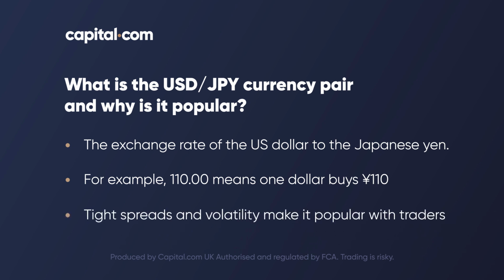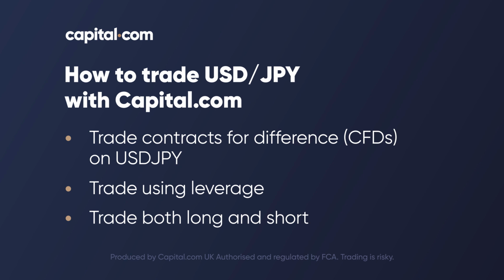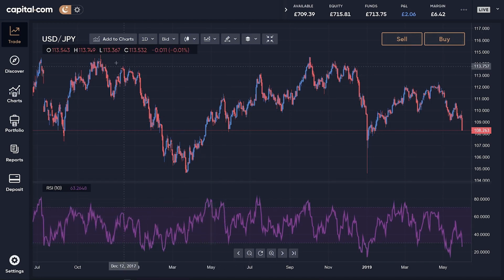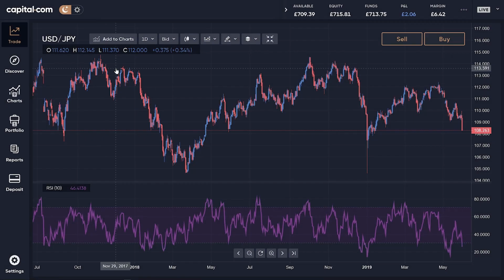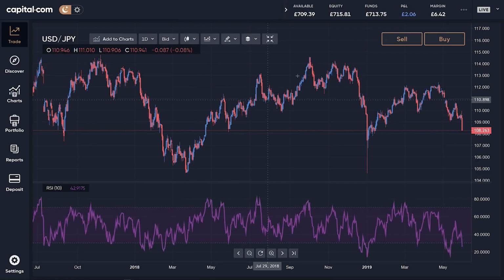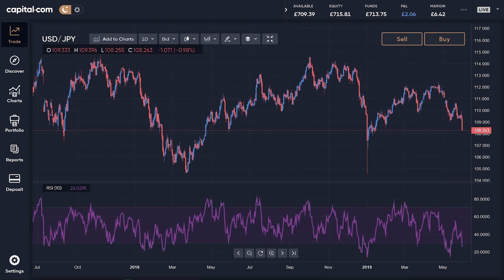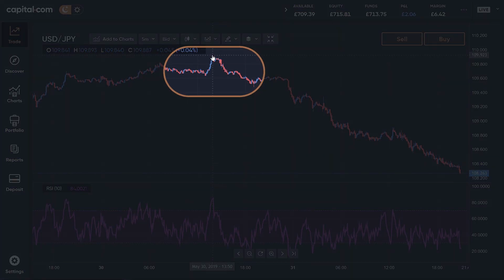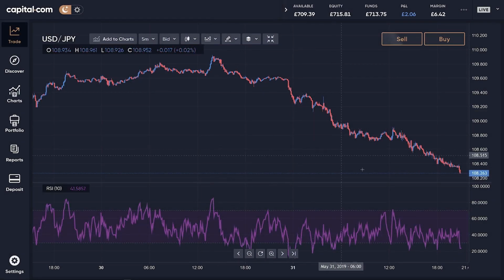USD/JPY Trading Tips and Tricks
In this video we discuss the USD/JPY pair and show you some tips about trading it on the capital.com platform. USD/JPY is the abbreviation for the exchange rate between the U.S. dollar and Japanese yen and is one the most traded pairs on the forex market.

The symbol for the Japanese yen is ¥ and it is one of the most well known currencies in the world and just like the US dollar it it widely regarded as a "reserve" currency, making the pairing of the two one of the most liquid and easy to access.

The USD/JPY is impacted by economic and political factors in the United States and Japan, as well as global trade and geopolitical tensions. Being the 1st and 3rd largest economies in the world, they are highly connected but also exposed to some outside risks.

Still, the most important single thing that influences the dollar yen pair are the interest rate decisions of the central banks. The Federal Reserve (also known as the "FED|) and the Bank of Japan (BOJ).

In more recent times the pair has experienced dramatic moves in both directions, but there hasn't been a large shift or trend in which one currency depreciates or appreciates significantly against the other. The Japanese economy hasn't been growing rapidly in the last decades but its currency has still kept its status as a safe haven.